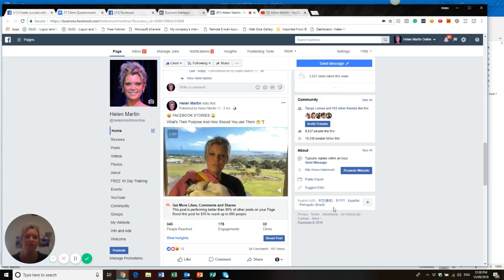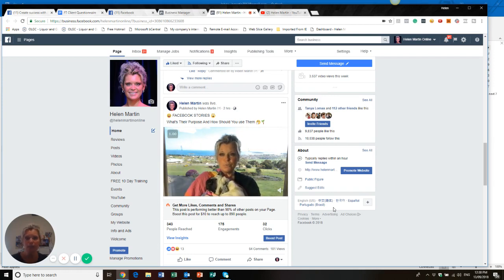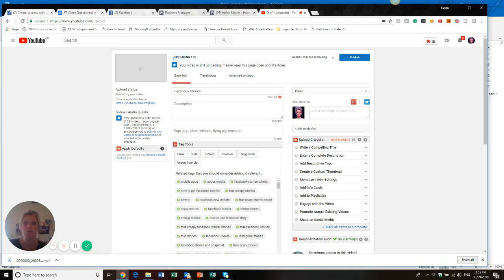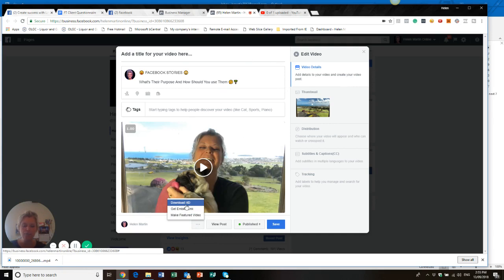How To Download Your Facebook Live Videos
Ever wondered how to download your Facebook Live Video's?

In this Video I show you step by step how to do it.